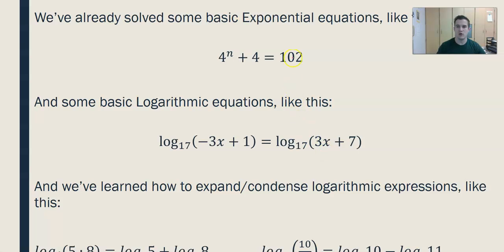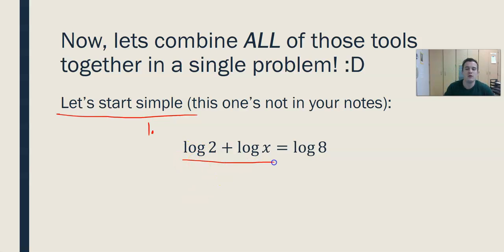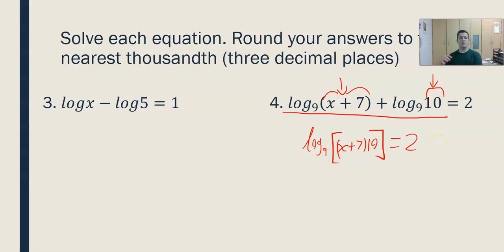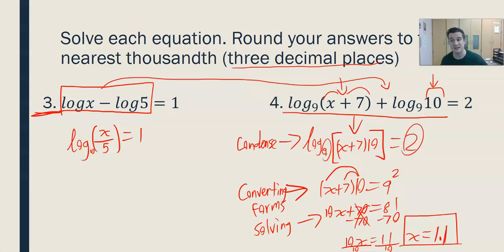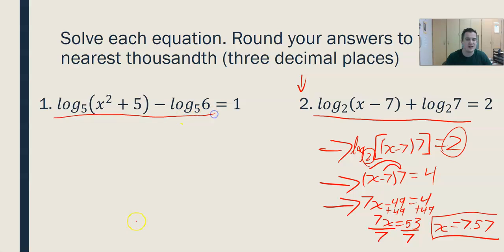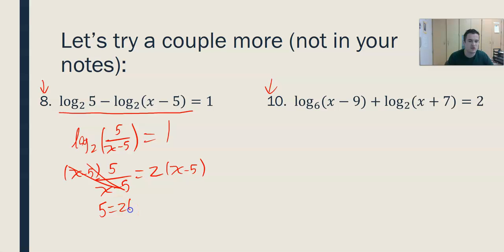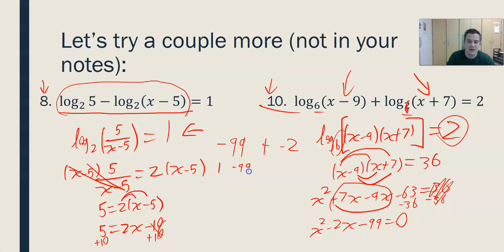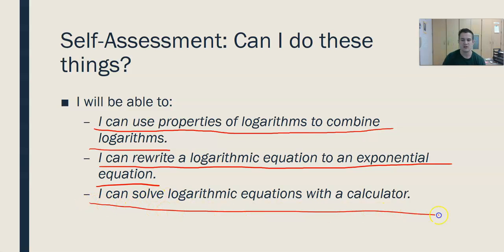Math 3, 9.5 Solving Logarithmic Equations Requiring Exponentials